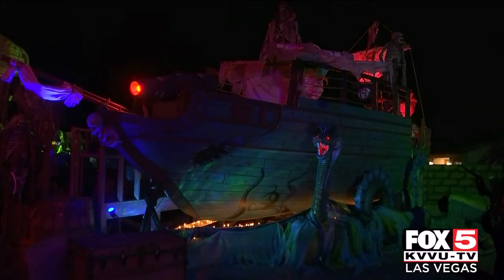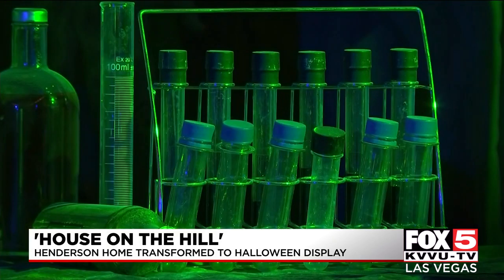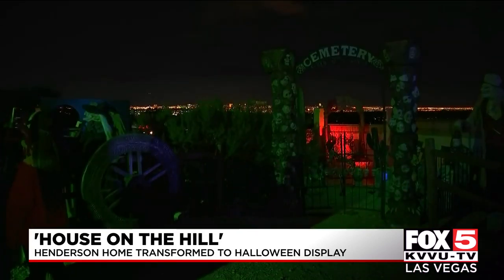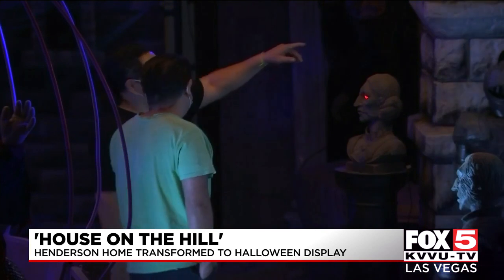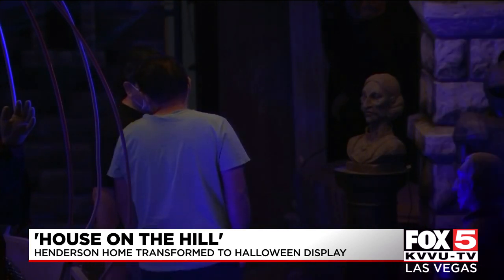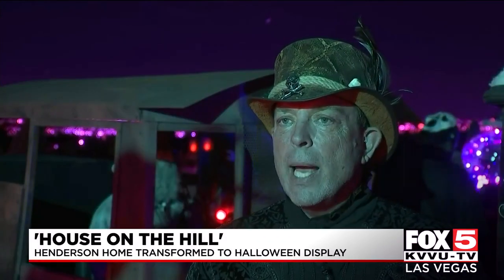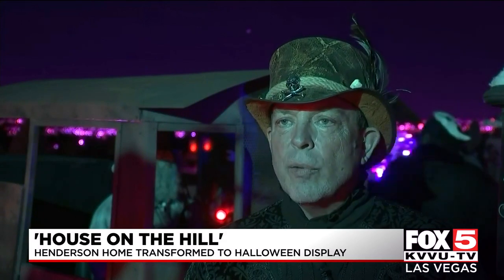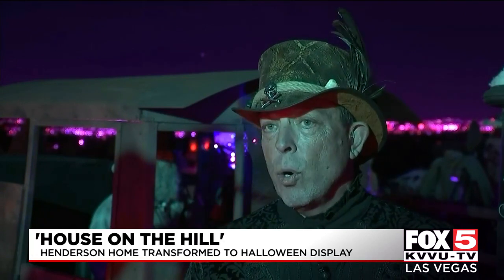Henderson haunted house brings in visitors, donations for local nonprofit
A haunted house in Henderson collected donations for Paradise Ranch Foundation this Halloween.